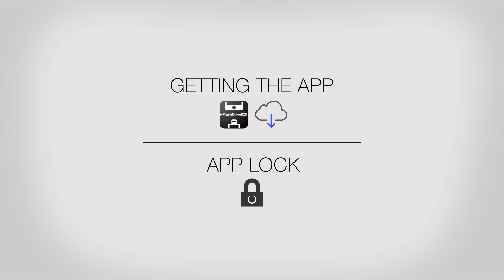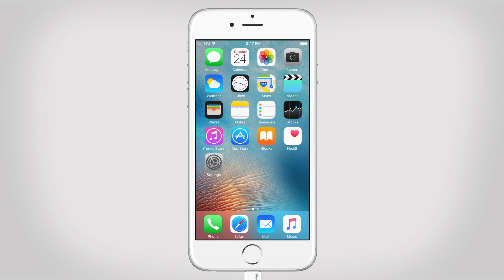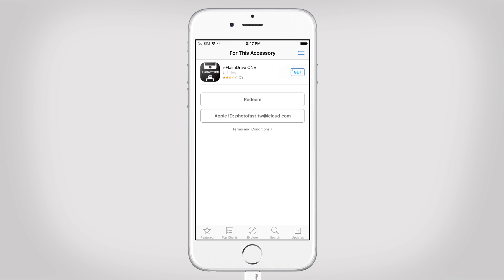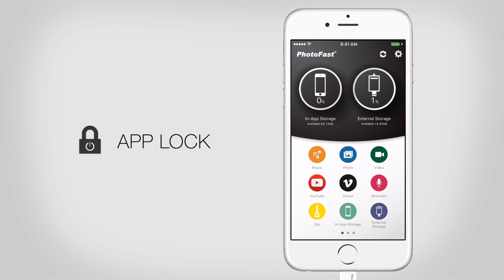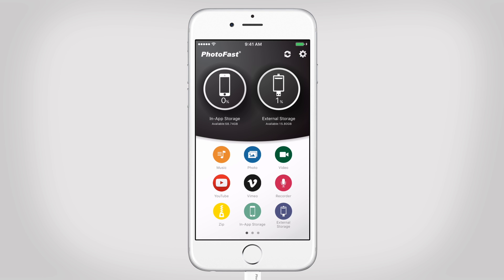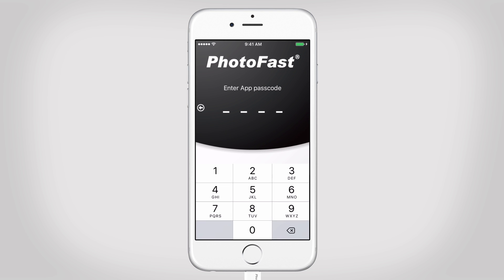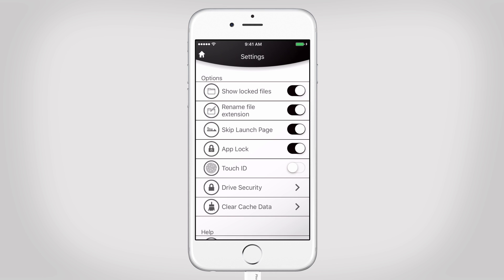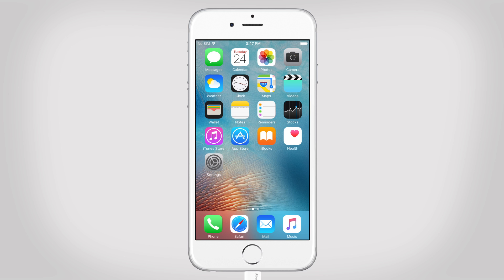PhotoFast ONE App - Setting up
PhotoFast ONE App Tutorial

How to set up your PhotoFast ONE
Available for free in App Store

PhotoFast ONE App supports the following products:

Photo Backup Cable
MemoriesCable GEN3
iOS Card Reader CR - 8800
MemoriesCable
MAX EXTREME
MAX Hello Kitty
Max